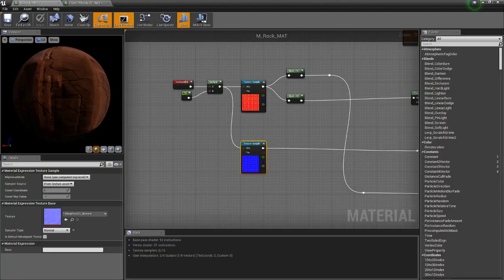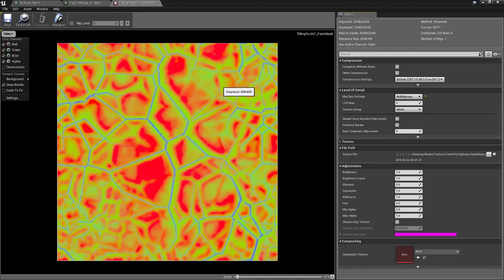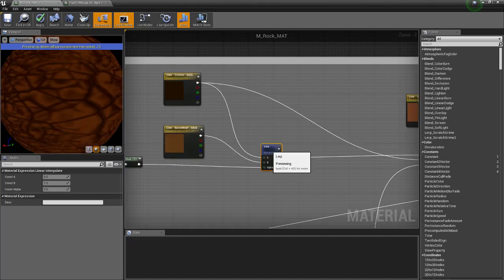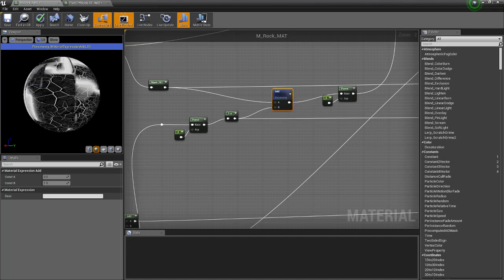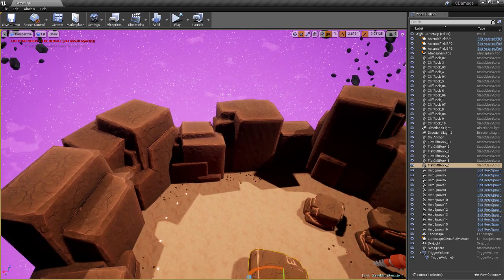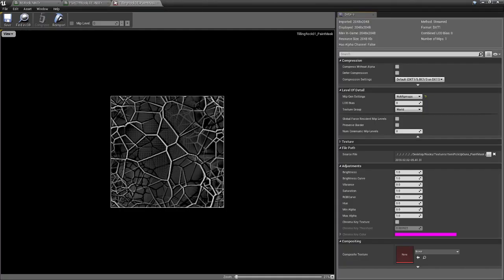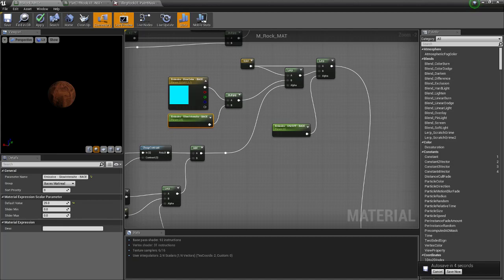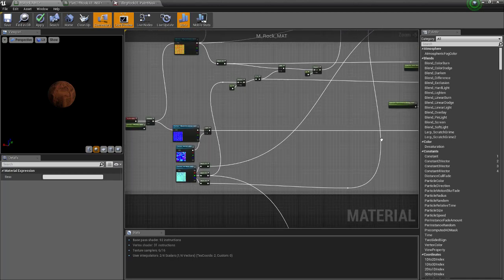Dynamically Generating Rock Materials in Unreal 4 Part 1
This is a tutorial demonstrating how I created a dynamically generating rock materials in UE4. Part 1 go over how I created the base of the rock. Part 2 go over how I got it to project sand into the top crevices of the rock.